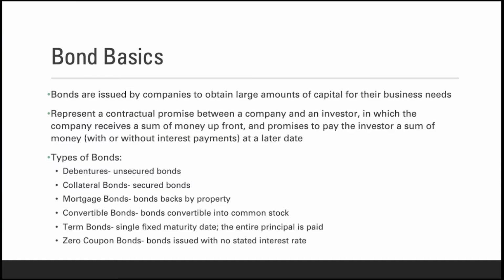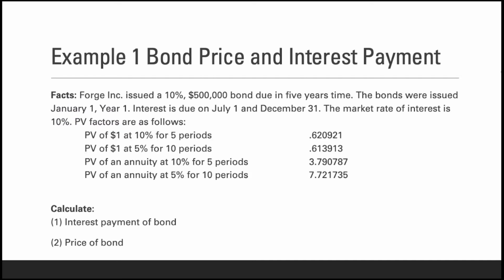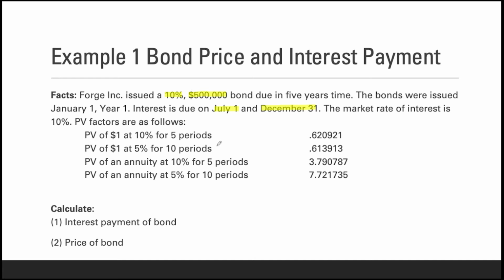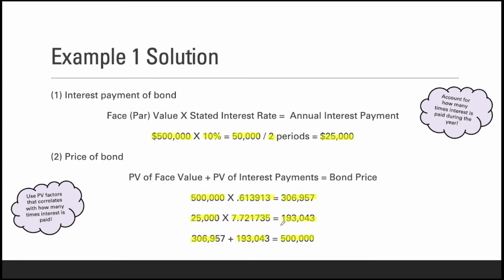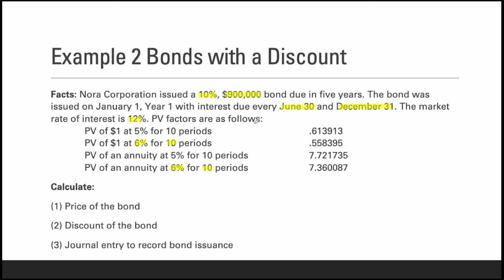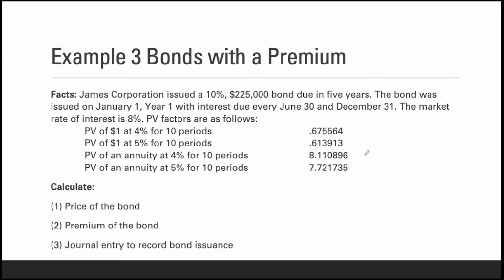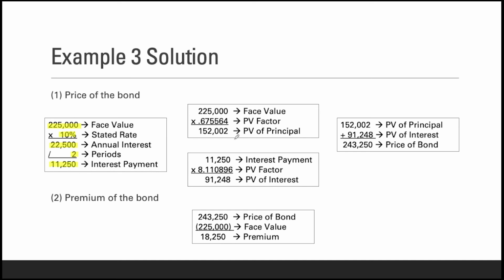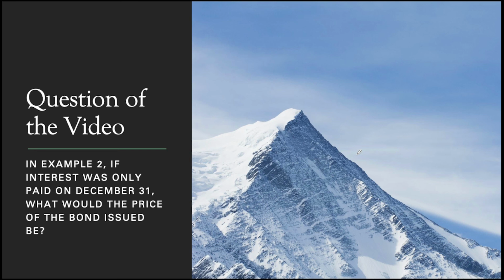Bond Basics | Discounts and Premiums | FAR CPA + Intermediate Accouting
In this video I cover the basics when it comes to bond accounting. Specifically I provide a broad overview on what bonds are and why companies issue them. I go into very important terminology that is used in bond accounting, Finally, I provide several basic bond examples, including calculating price, discounts, and premiums. This video will provide anyone either studying for the FAR CPA exam, or in an intermediate accounting class a basic understanding of bonds, and accounting for bonds.